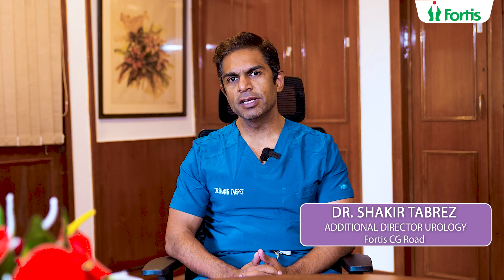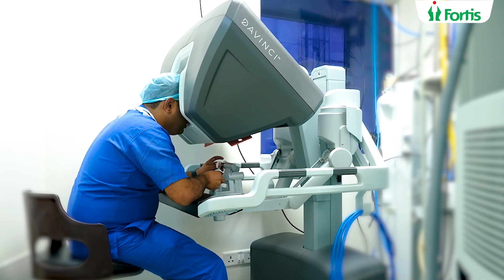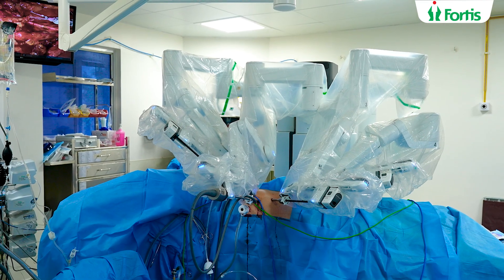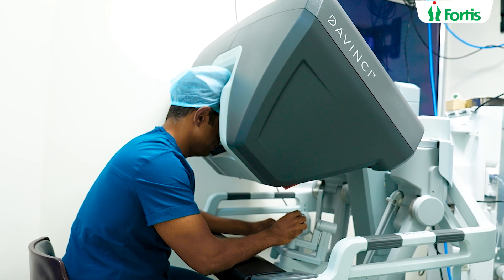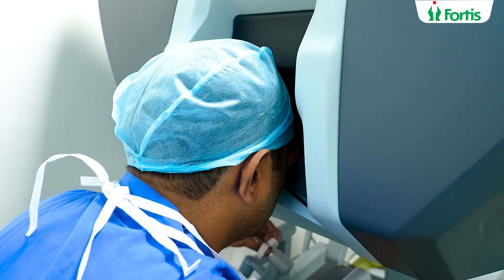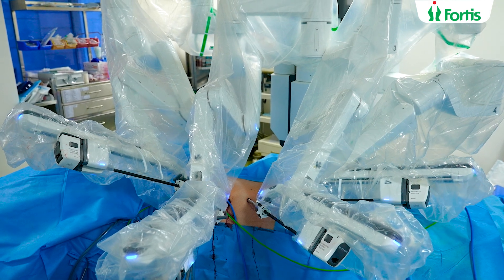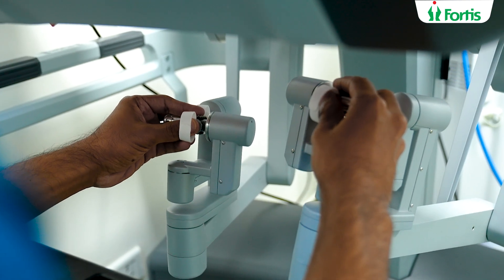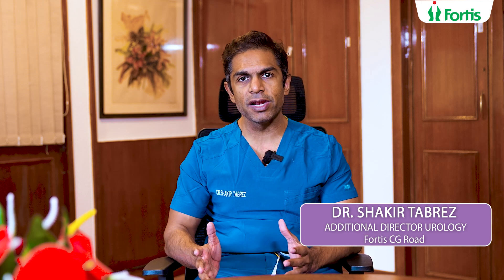Enhancing Surgical Precision with da Vinci Robotics at Fortis CG Road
Dr. Shakir Tabrez, Additional Director Urology, Uro-oncology, Robotics Surgery, and Renal Transplant at Fortis CG Road, explains the revolutionary impact of the da Vinci robotic surgical system in their operating rooms. Discover how this advanced technology combats surgeon fatigue, provides enhanced visual clarity, and eliminates tremors, ensuring smoother, more precise operations. The result? Lesser pain, smaller scars, better results, and quicker recovery for patients.

Learn more about how robotic surgery is setting new standards in patient care.